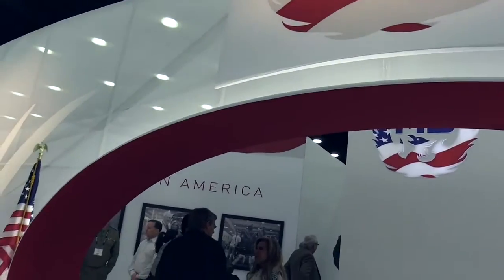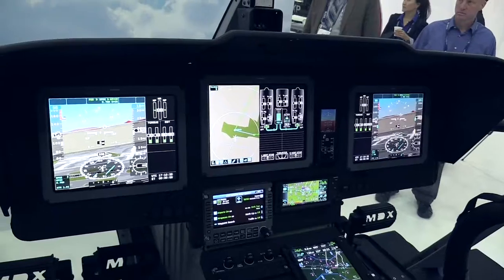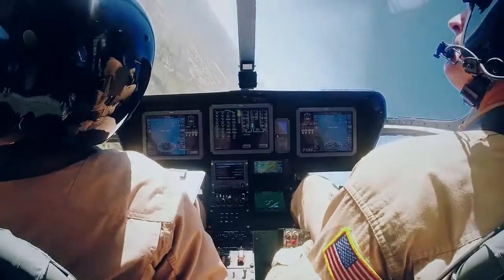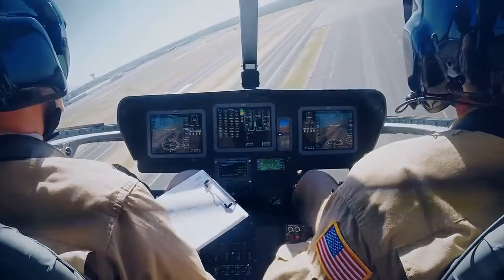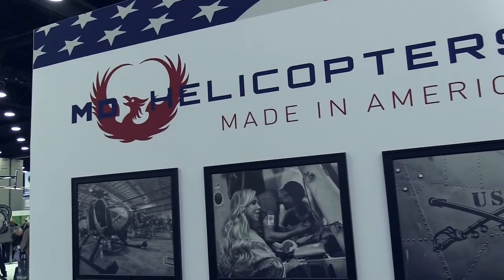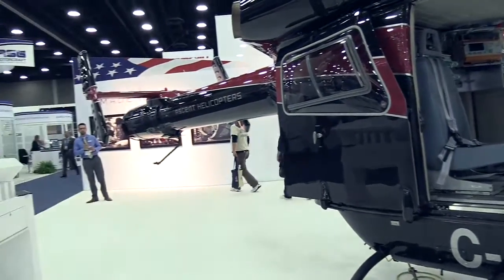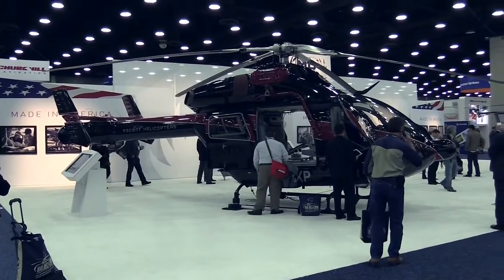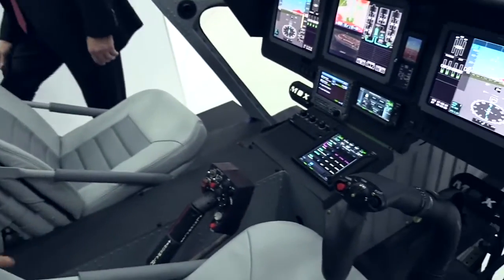Heli-Expo 2016: MD reveals new attack helicopter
MD Helicopters has launched a new attack helicopter programme it has dubbed the ‘6XX’ with the aggressive timeline of being ready for market in 2018.